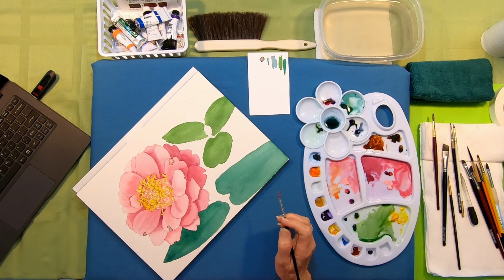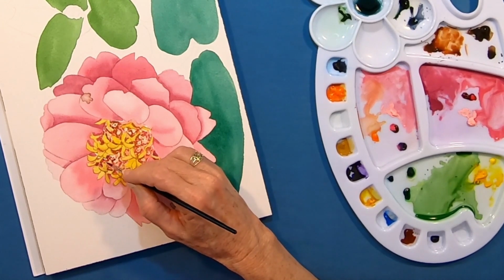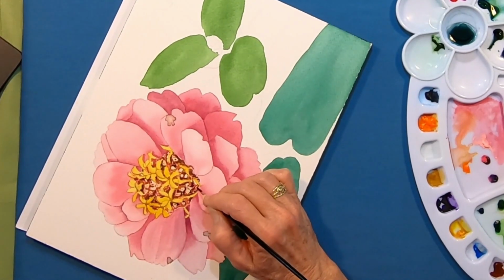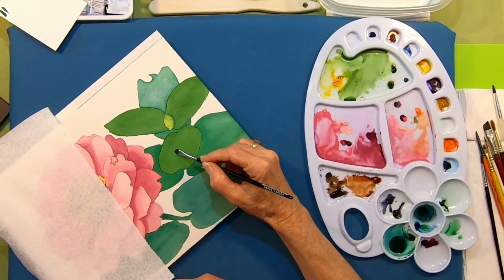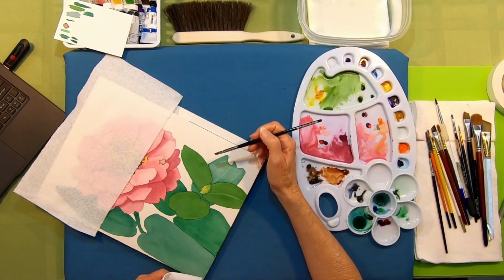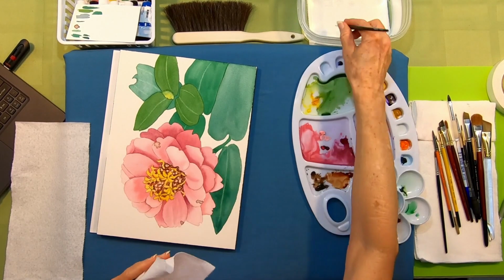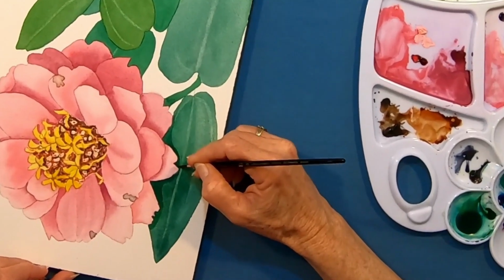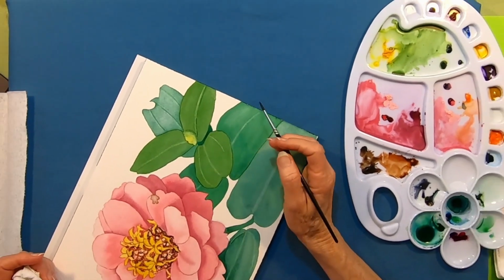Lesson 2 Part 3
In this lesson, painting the Zinnia middle disc is demonstrated. Also, the process of lifting the veins is shown.